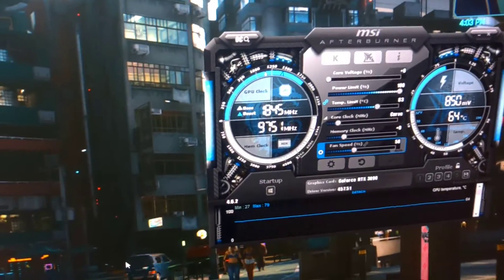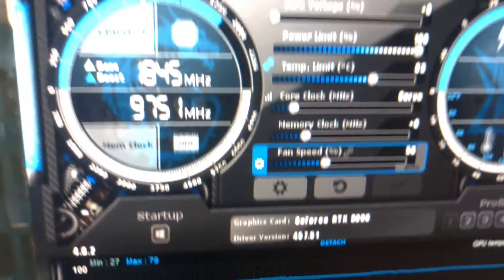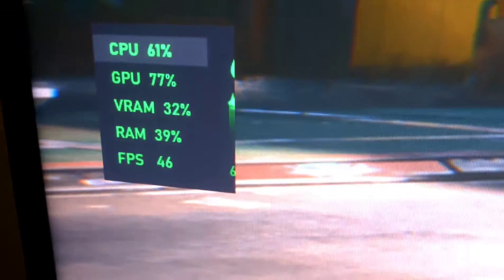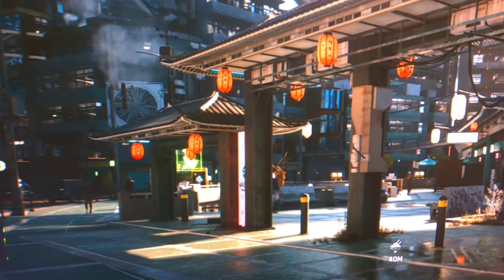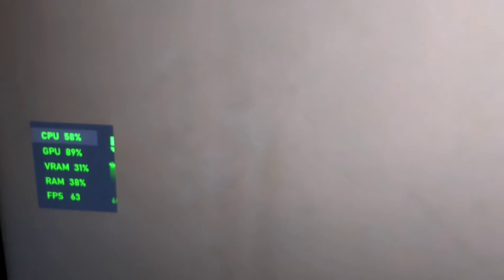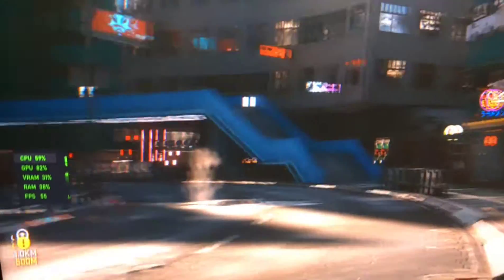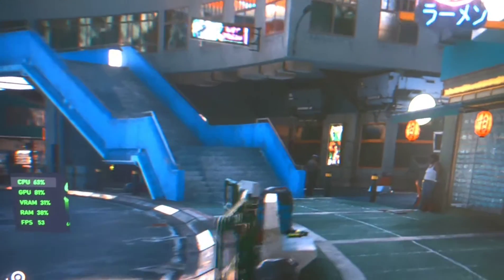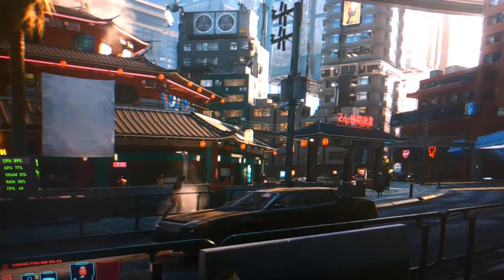Cyberpunk 2077 on a 3090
I'm playing with a 3090 but I only have a Ryzen 5 2600 and my RAM is stuck at 3000 MT/s for now. I see around 50fps in the city at 1440P with Ultra settings, raytracing on full and DLSS on auto.

The game looks very pretty and plays fine.